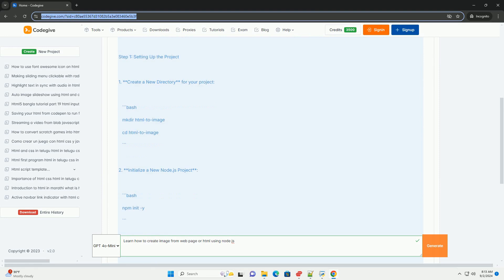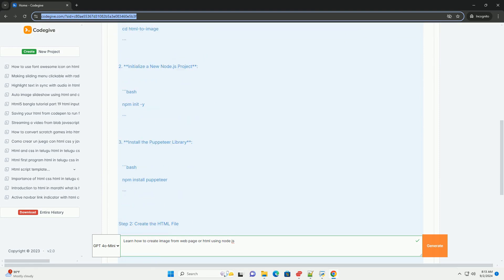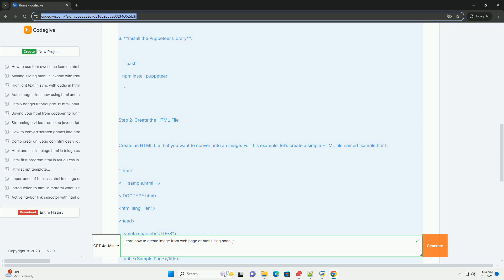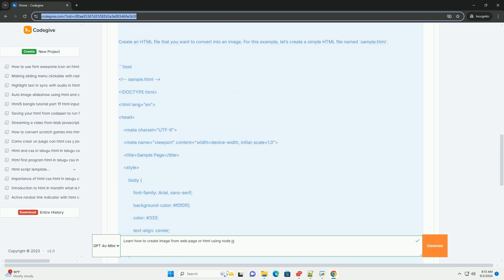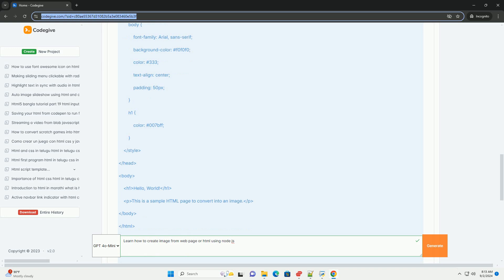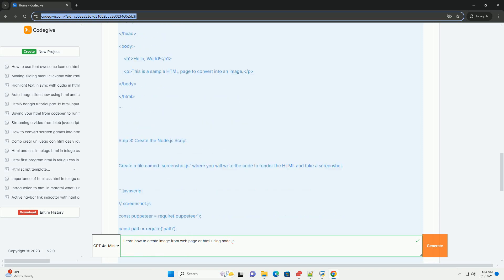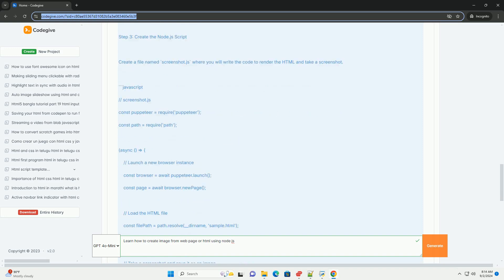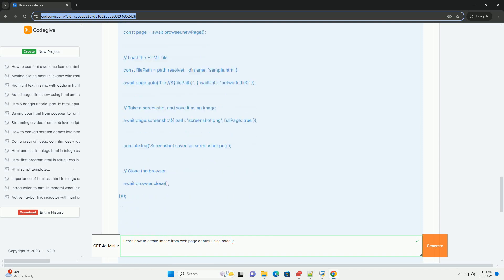Learn how to create image from web page or html using node js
creating an image from a webpage or html using node.js involves utilizing libraries that can render html content into an image format. this process typically starts with setting up a node.js environment and installing necessary packages, such as puppeteer or html-to-image. puppeteer, a headless chrome node.js api, allows developers to control a browser programmatically, enabling them to navigate to a specific url or load html content. once the desired content is rendered, puppeteer can capture a screenshot, which can then be saved as an image file in formats like png or jpeg. additionally, developers can customize various options such as image dimensions and viewport settings to enhance the output. this approach is particularly useful for generating thumbnails, website previews, or converting html reports into shareable images, offering a versatile solution for web-based projects.

python html